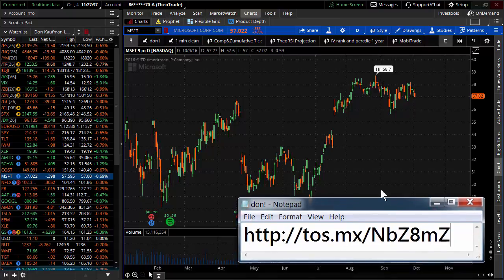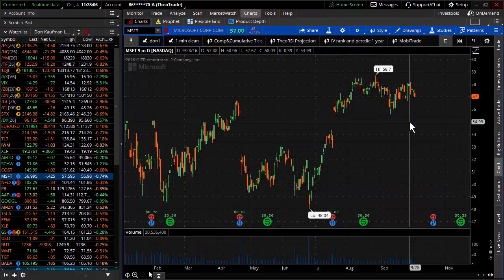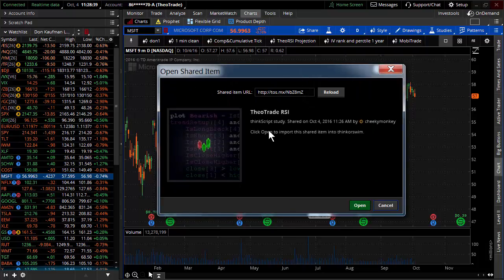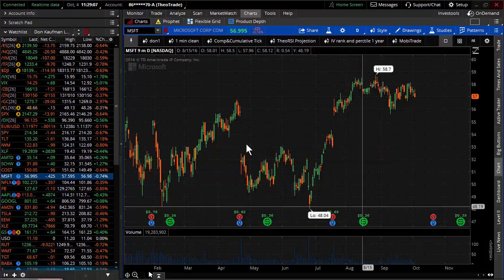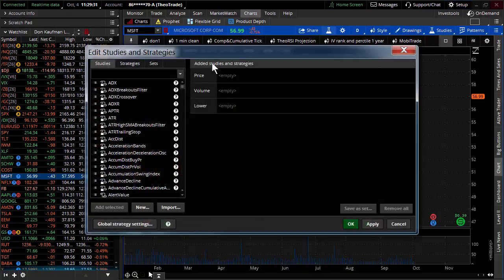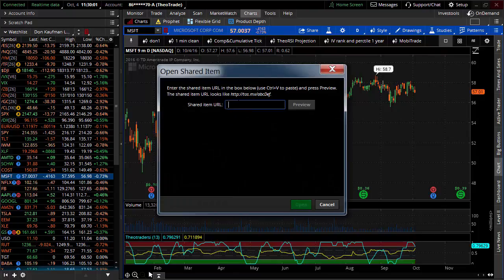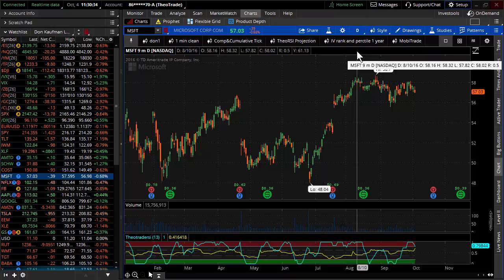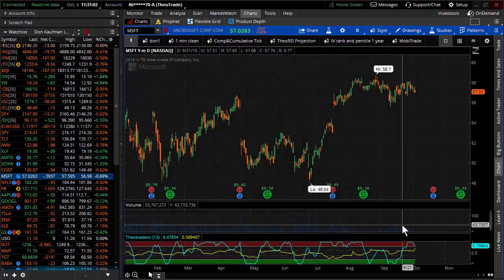Importing Studies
Another thinkorswim user has shared a study with you? Fantastic. Watch this short video with thinkorswim expert Don Kaufman. He will show you how to import that study into your own thinkorswim platform and where to find it to add to any chart!